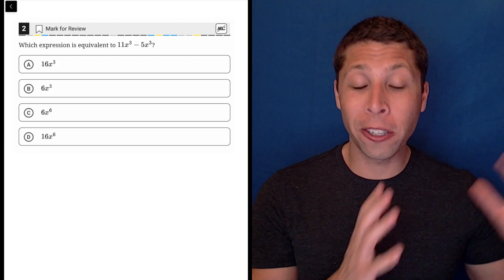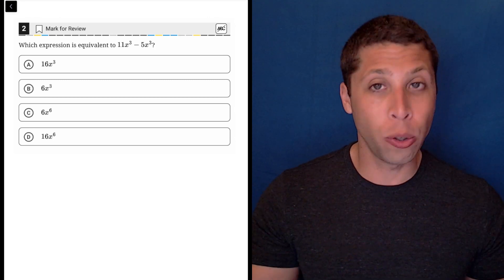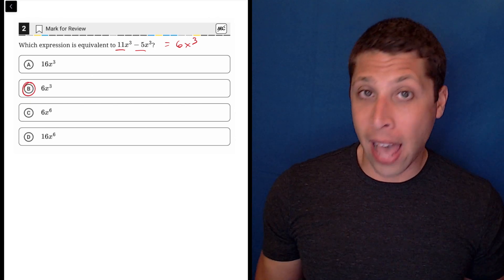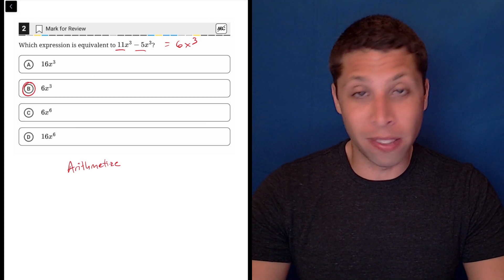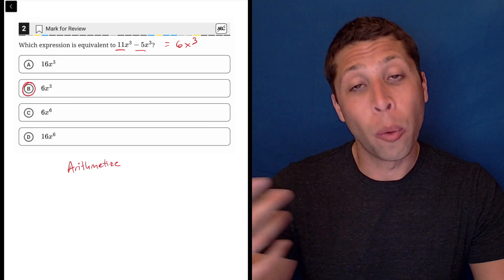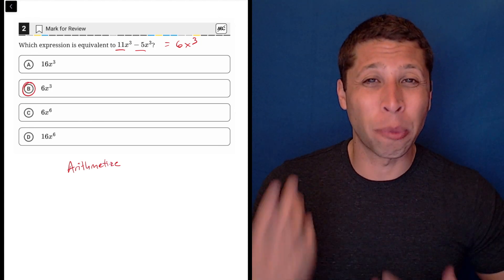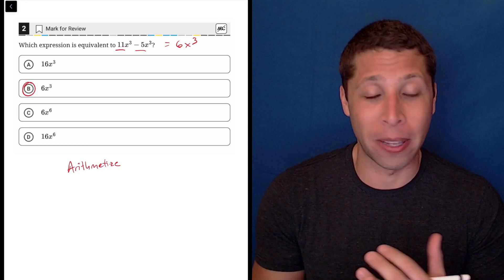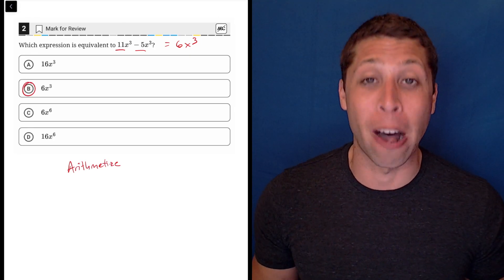Digital SAT 2, Math Module 2H, Question 2 (algebra)